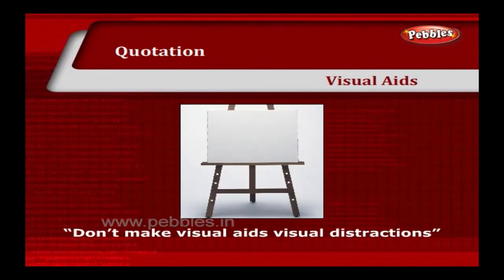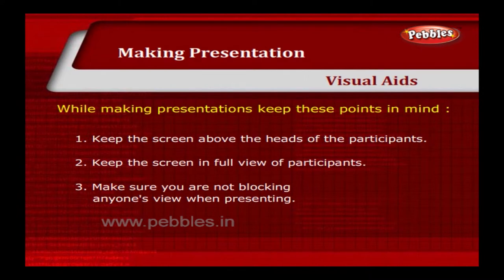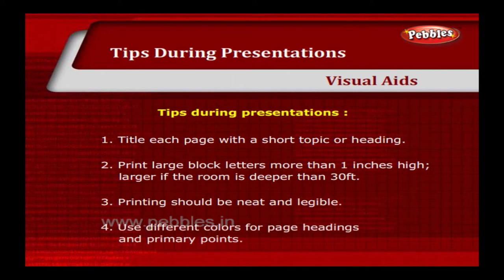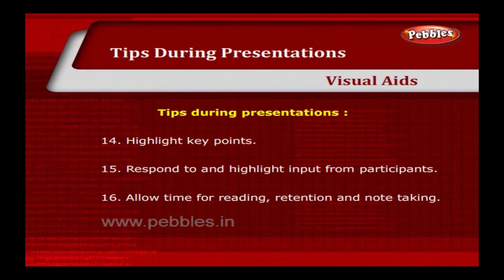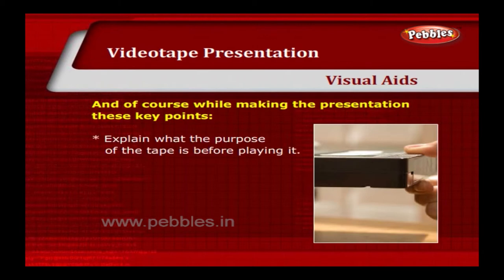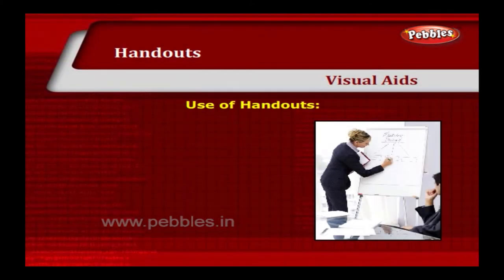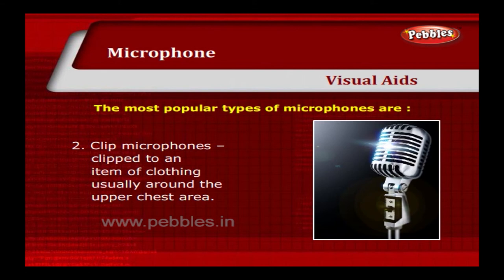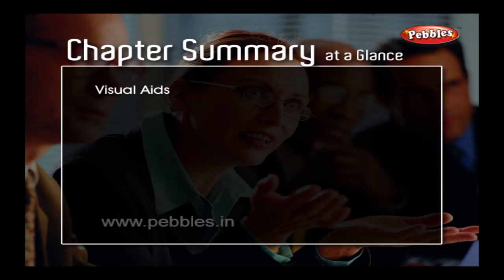Using Visual Aids | Public Speaking Training In English | English Speaking Course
Pebbles present The Art of Public Speaking.

The Public Speaking video series covers all the following areas of Successful Public Speaking
Five Basic Public Speaking Tips, Public Speaking Tips, Overcome Your Fear, Think Fast, Talk Smart,  Communication Techniques, How To Overcome Shyness With Strangers, How To Rock The Stage, Public Speaking And Presentation Skills You Can Master, How To Overcome Fear Of Public Speaking, Be A Confident Public Speaker, 5 Tips To Improve Your Public Speaking, How To Speak Professionally, Why Do We Fear Public Speaking, When You’re Afraid Of Public Speaking, Become A Better Speaker, Speaking In Public, Public Speaking Tips, Public Speaking Skills, Public Speaking Training, Overcome Your Fear Of English Speaking

The Pebbles Public Speaking videos are specially designed to understand the basic concepts of successful Public Speaking. The explanation given by an Expert, Computer Graphics & Animation will help you understand and achieve the Skills and Techniques of becoming a successful Public Speaker and make learning easy.

The Pebbles Interview Skills and Techniques Series contains the following videos